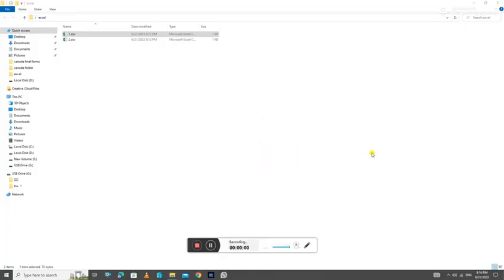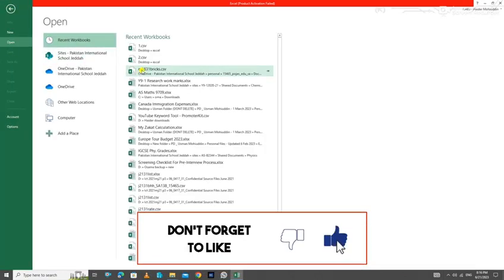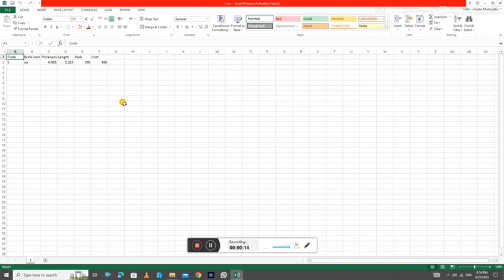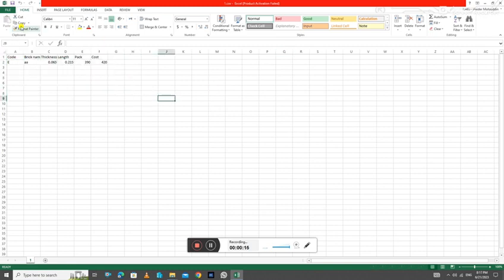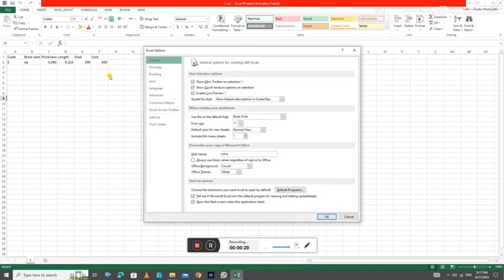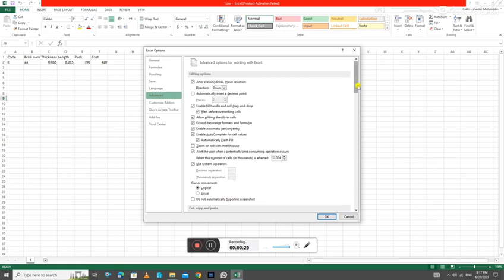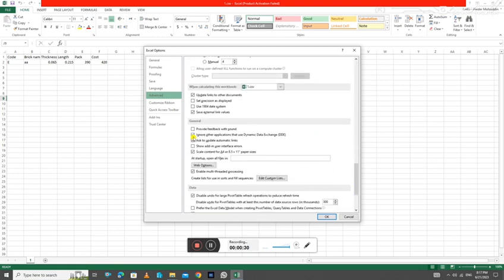how to solve excel blank screen problem 2023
In this video I have shown  how to solve the excel blank screen problem in 2023. If your excel file is blank after you open it than watch this video and follow the steps which I have performed and your problem will be solved.